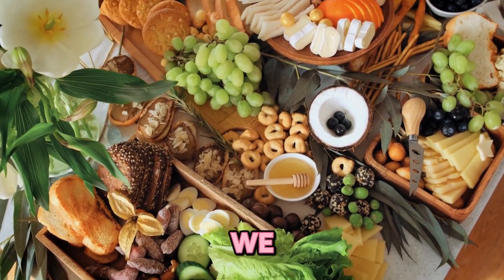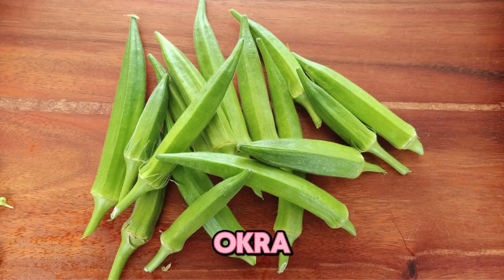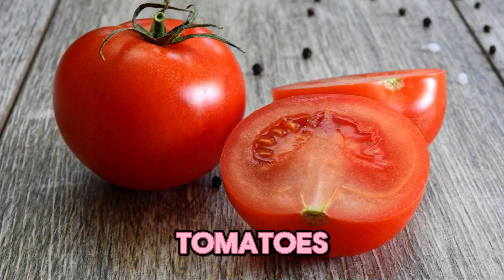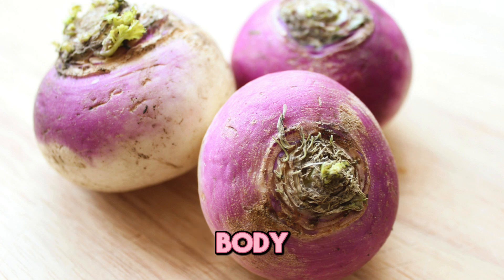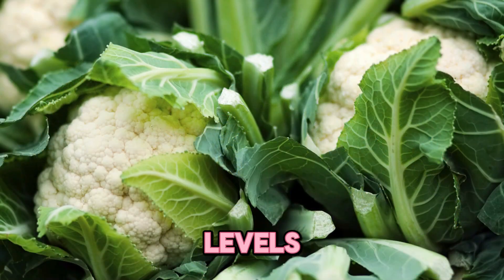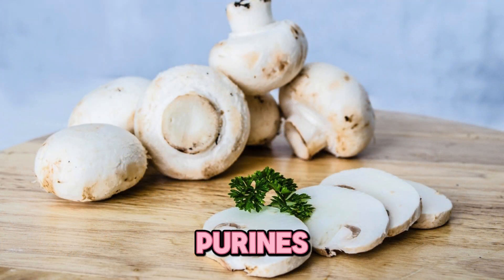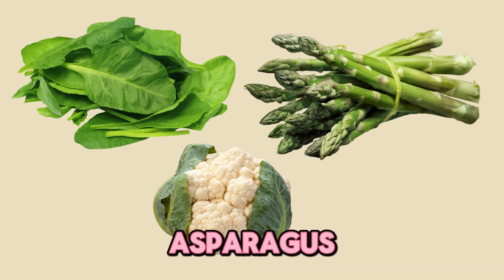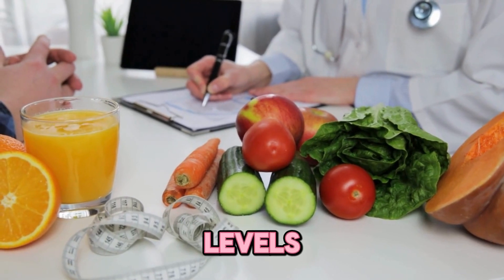LIMIT THE INTAKE OF THESE VEGETABLES THAT CAN INCREASE THE LEVEL OF URIC ACID:HIGH PURINE VEGETABLES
Video Title: 8 Common Vegetables That Increase Uric Acid Levels | High Purine Vegetables Explained

Description:
 In today's video, we're diving into a topic that might surprise you: common vegetables that can increase uric acid levels. Uric acid is a waste product found in the blood, and high levels can lead to gout and other health issues. While most vegetables are healthy, some contain high purine content, which can elevate uric acid levels.

Join us as we explore 8 vegetables that you might want to consume in moderation if you're concerned about uric acid levels. We’ll provide you with detailed information on each vegetable and explain why they can contribute to higher uric acid.

Here are the 8 vegetables we’ll be discussing:
1. Asparagus - A popular vegetable that’s surprisingly high in purines.
2. Cauliflower - Often included in healthy diets, but contains moderate purine levels.
3. Spinach - A nutritious leafy green with more purines than you might expect.
4. Mushrooms - Common in many dishes but can contribute to increased uric acid.
5. Green Peas - A staple in many diets that also carries a significant purine load.
6. Brussels Sprouts - Another leafy green with moderate purine content.
7. Broccoli - While generally healthy, it’s another vegetable to watch if you’re managing uric acid.
8. Beans and Lentils - High in protein and purines, these legumes can affect uric acid levels.

Share your thoughts or questions in the comments below.

Feel free to let us know what other topics you’d like us to cover in future videos. Stay healthy and informed!